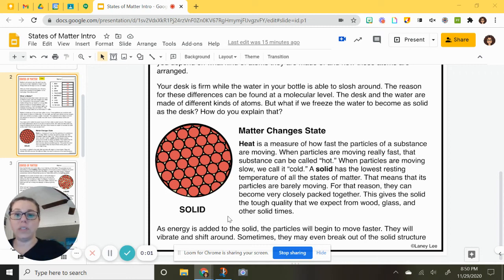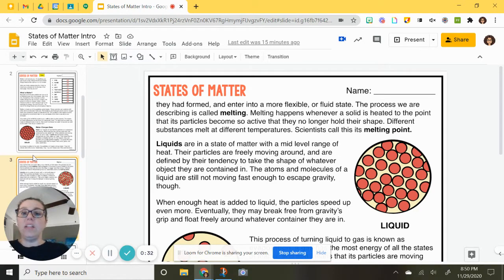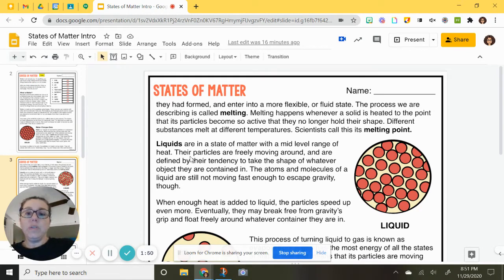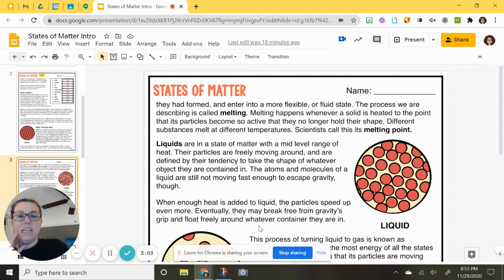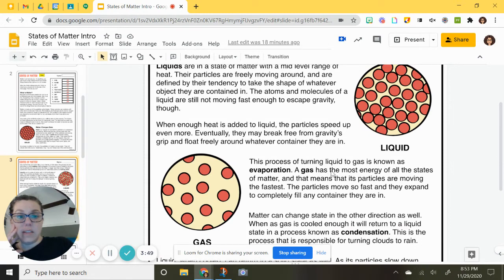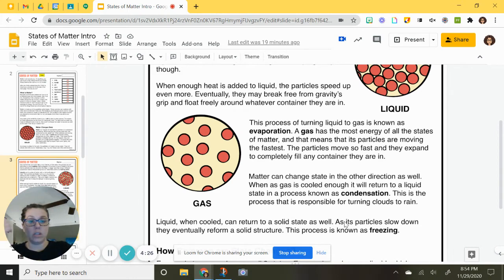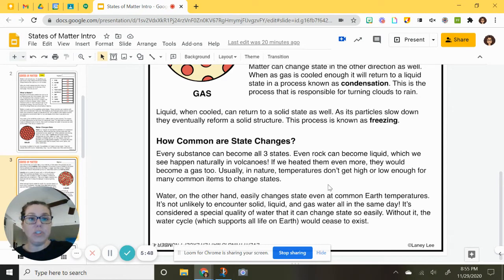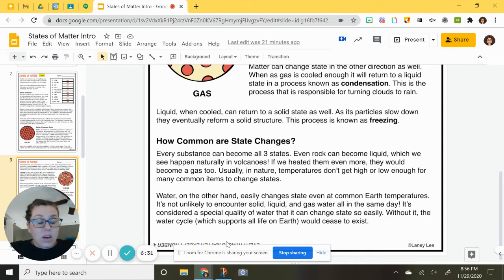States of Matter Intro Part 2